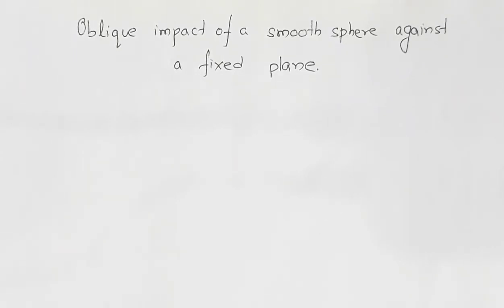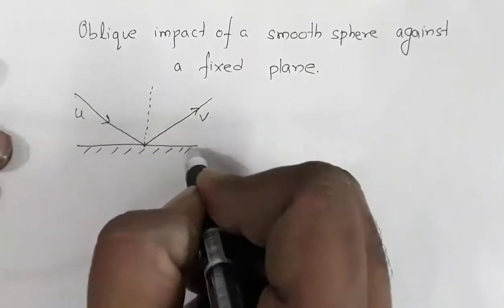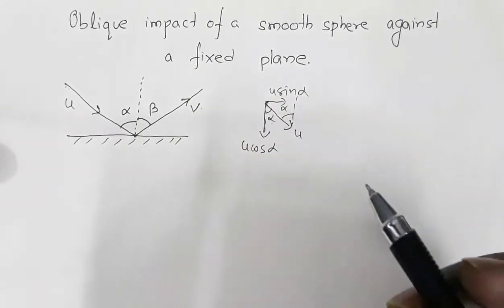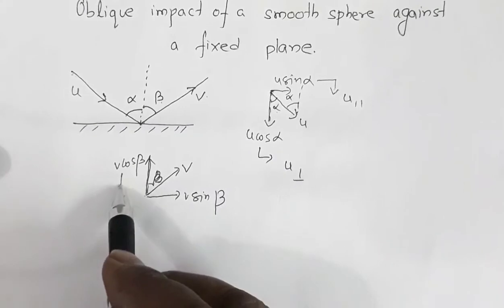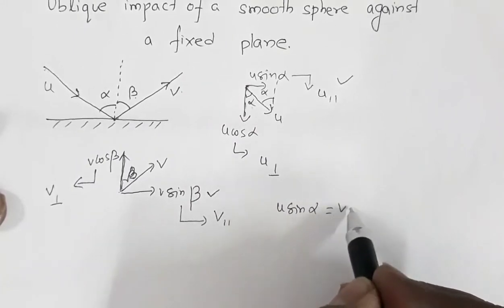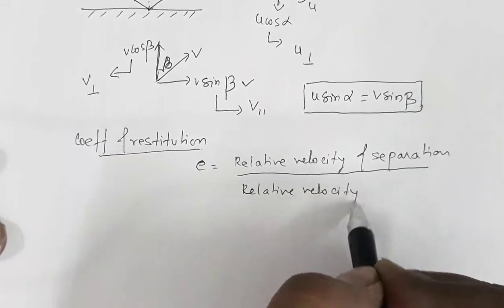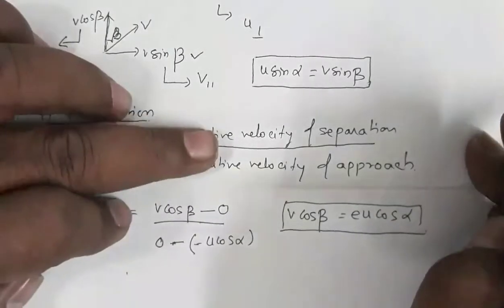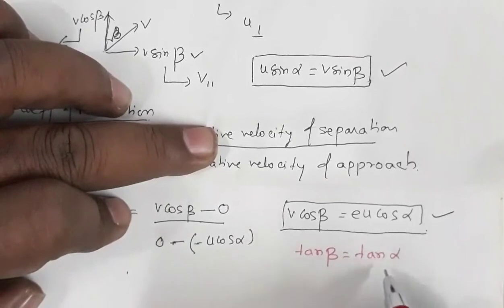Oblique Collision -Oblique Impact of sphere on fixed plane - JEE / NEET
The video explains the oblique collision (impact) of a smooth sphere on a fixed horizontal plane.